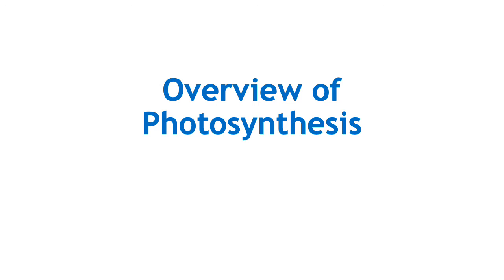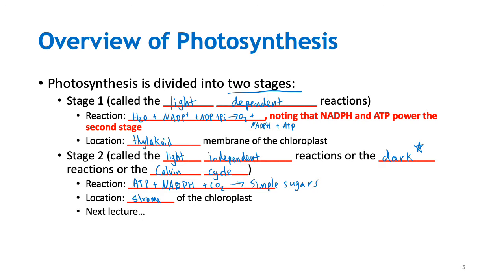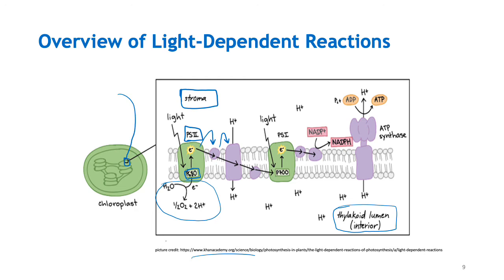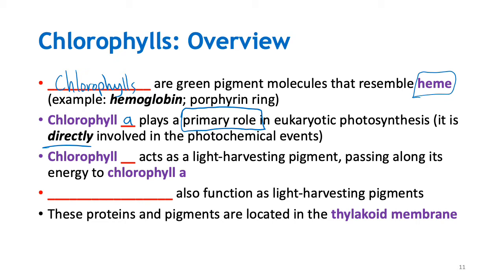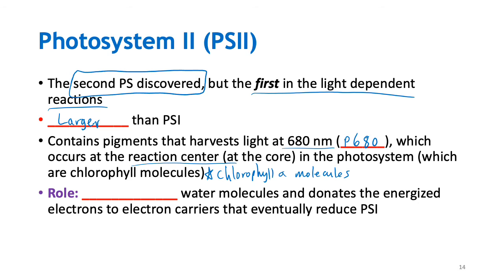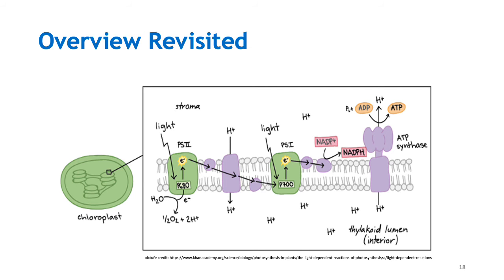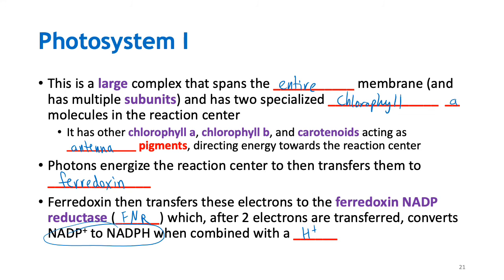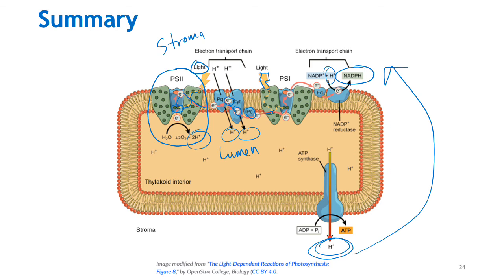MORRISCHEMBIOL4367Ch13PhotosynthesisLightDependentReactions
In this video, light dependent reactions in photosynthesis are discussed.